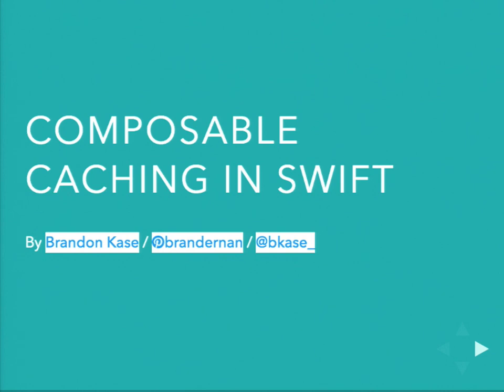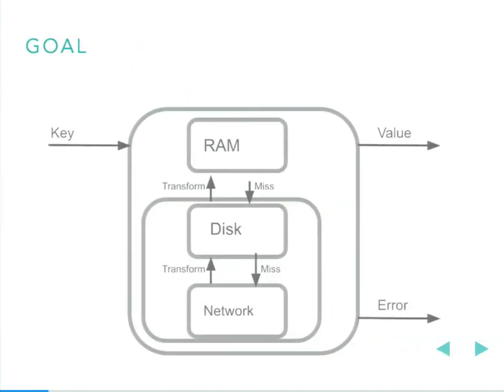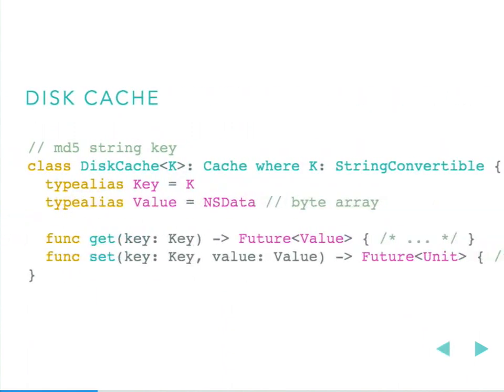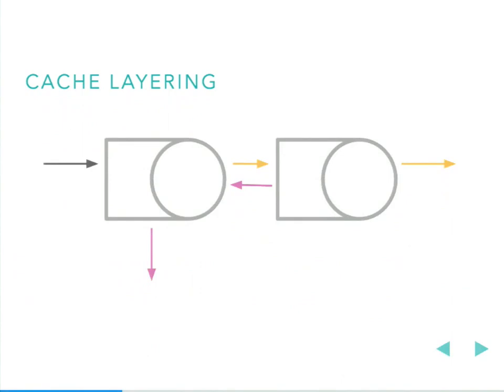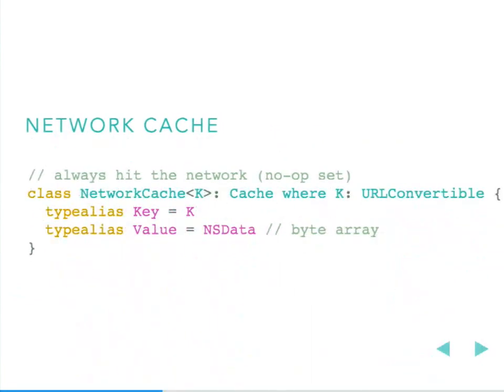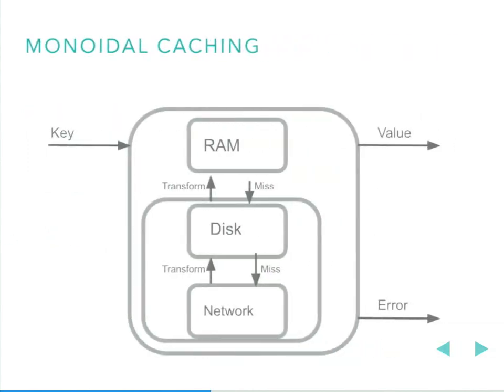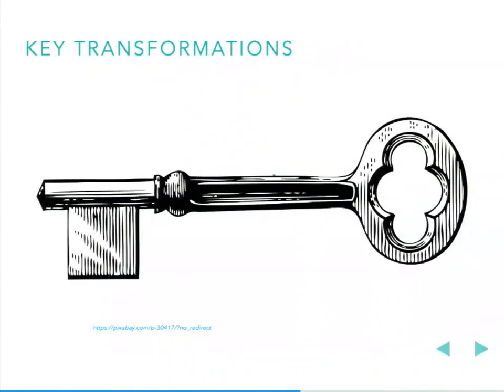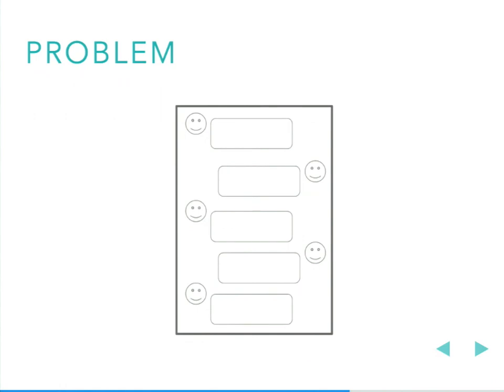08 Composable Caching in Swift